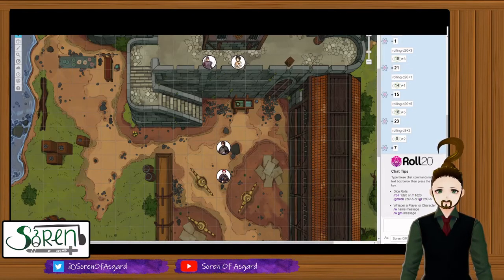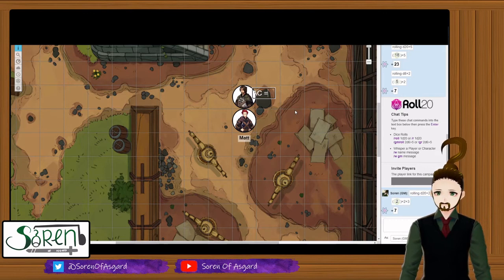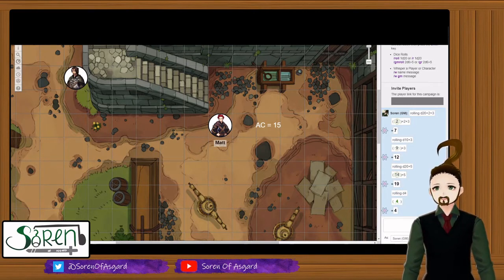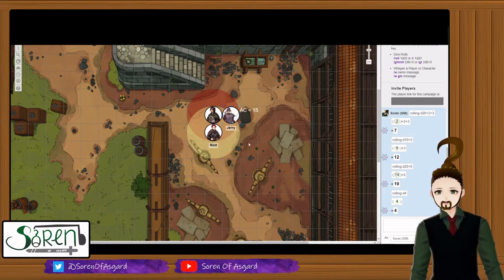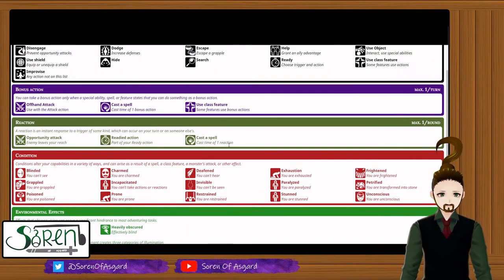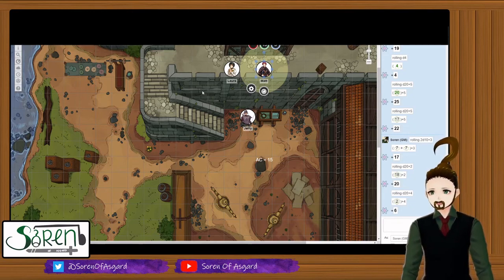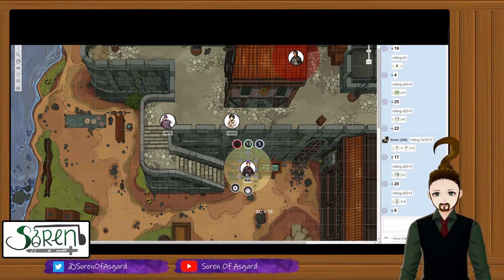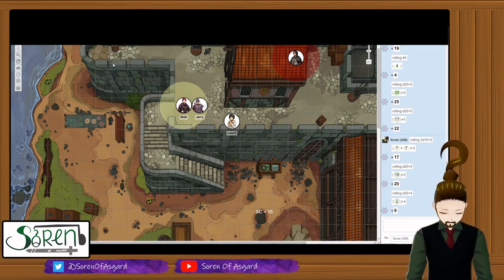[D&D] What can you do during your turn in 5th Edition D&D?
A casual overview of the options a player has during their turn each round. Come and listen to me ramble about the actions at a basic, intermediate and advanced level. Hopefully you'll find this helpful!